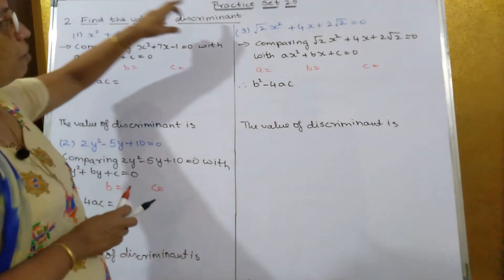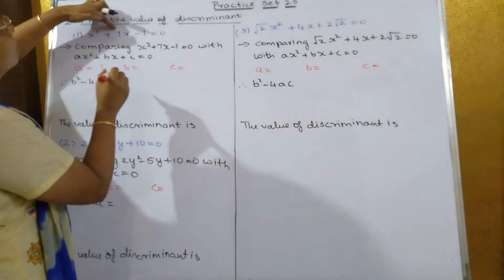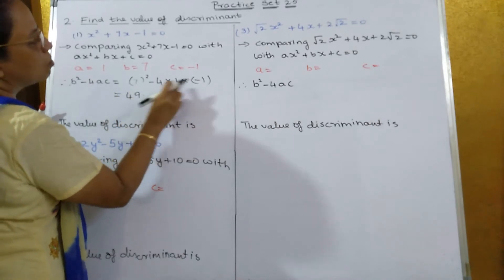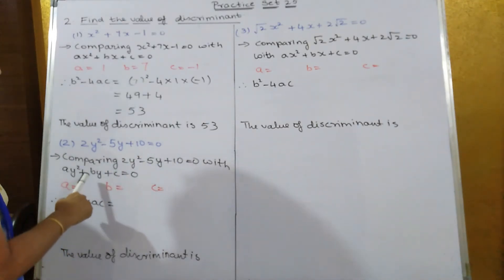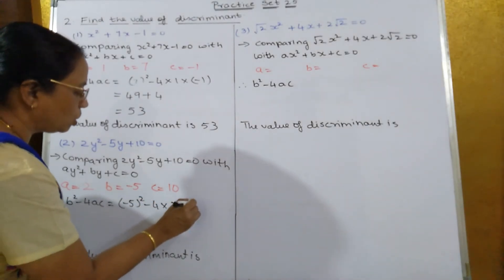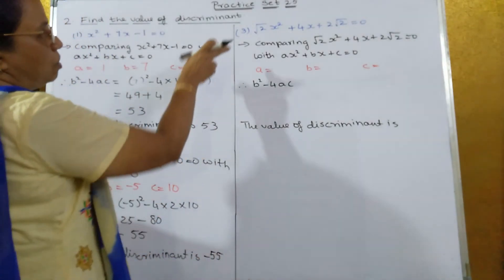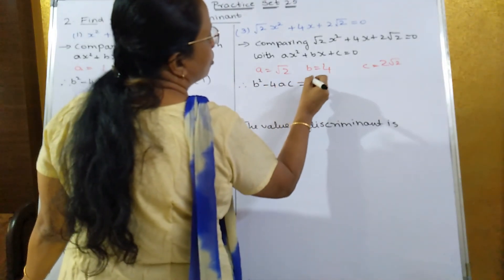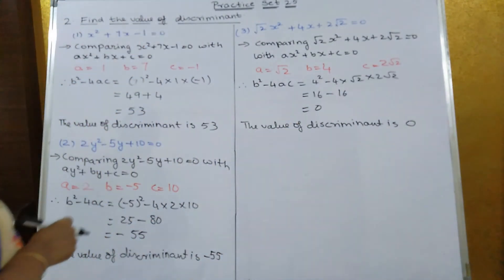SSC 10th Algebra | Chapter 2 | Practice set 2.5 | sum 2 (1, 2, 3)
Find the value of the discriminant.
1)x²+ 7x – 1 = 0
2) 2y² - 5y + 10 = 0
3) √2x² + 4x + 2√2 = 0